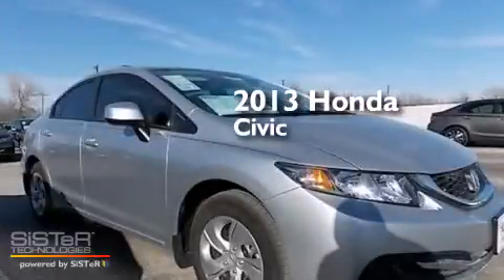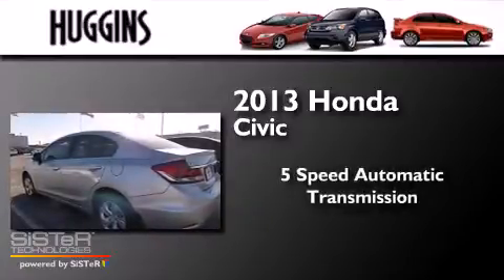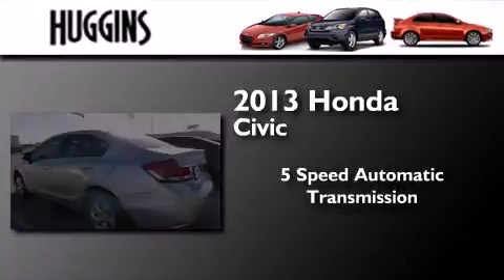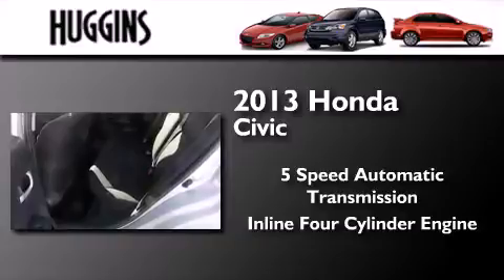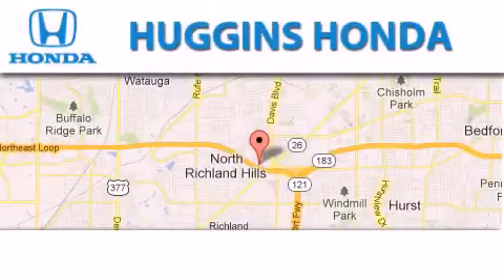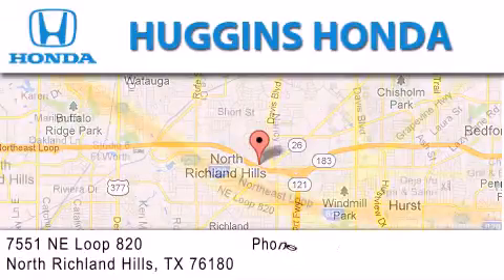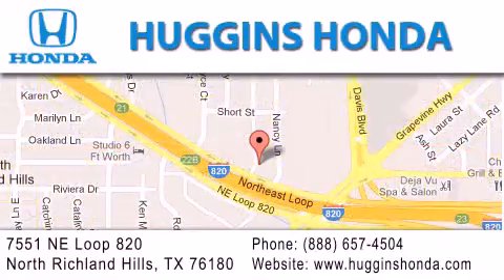2013 Honda Civic North Richland Hills TX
We've been honored to serve the Ft. Worth TX area , we promise that your experience at our dealership will exceed your expectations ! Year : 2013 Make : Honda Model : Civic Engine : 4-Cyl i-VTEC 1.8 Liter Trans . : 5-Spd Automatic Exterior : Alabaster Silver Metallic Miles : 10 Interior : Black Stock : 43755 Huggins Honda 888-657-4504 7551 NE Loop 820 North Richland Hills , TX 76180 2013 Honda Civic Ft. Worth TX